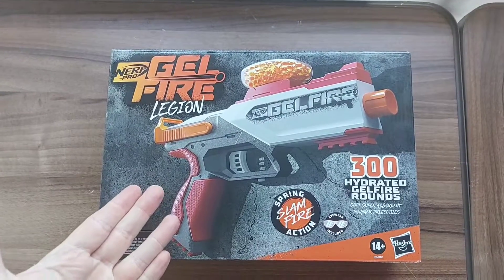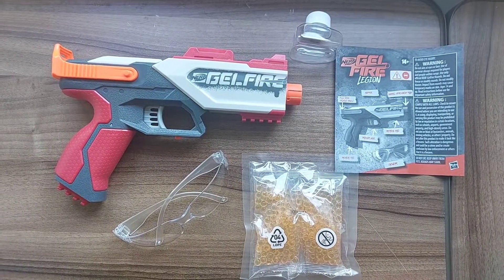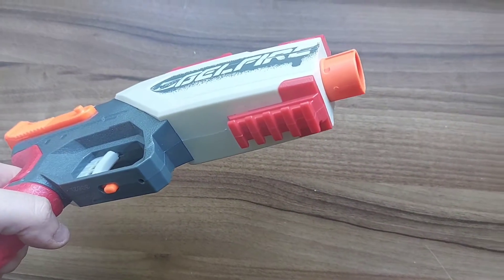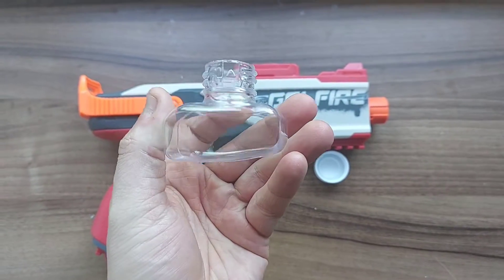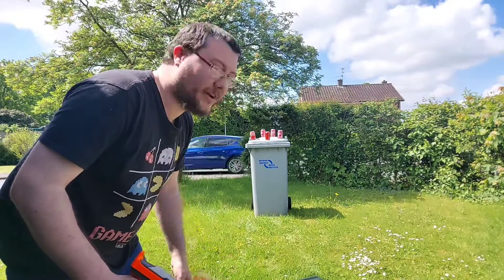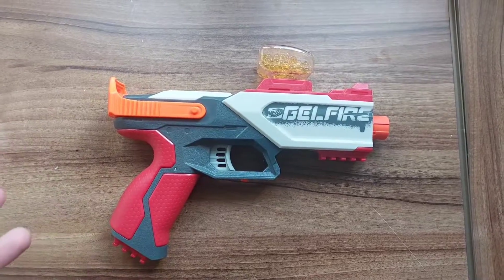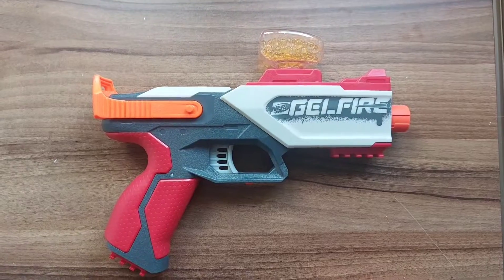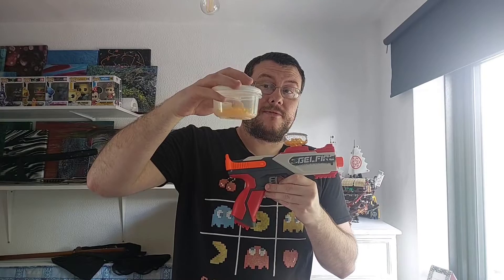Nerf Pro GelFire Legion Opening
With the weather brightening up, it's time to break out those blasters! And I'm gonna break out my 1st Nerf gelfire blaster, The Legion. A Spring powered, slam fire gel blaster with a 150 round hopper.